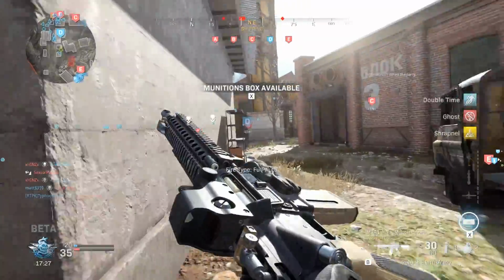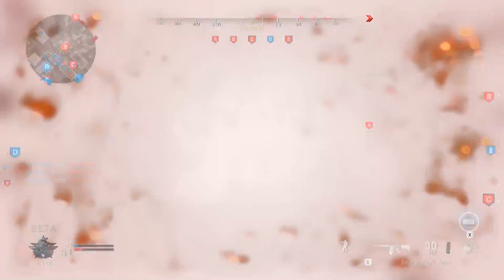MODERN WARFARE 32 VS 32 - First Look Gameplay & Review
▼ My Accessories ▼